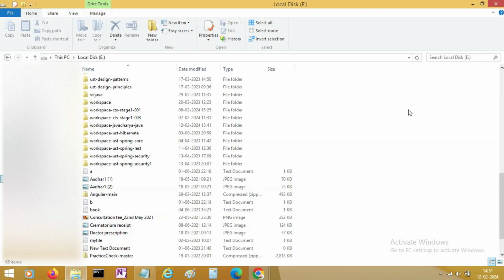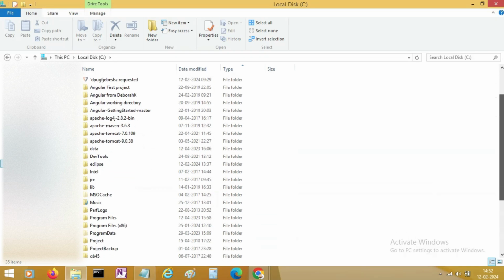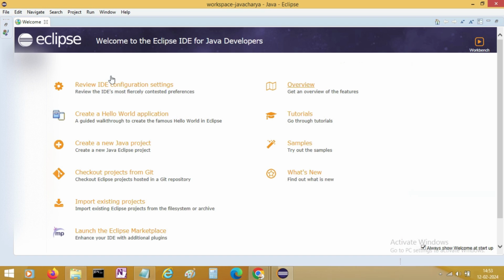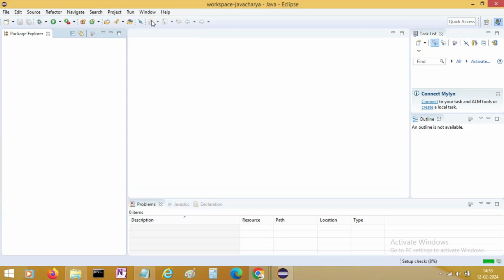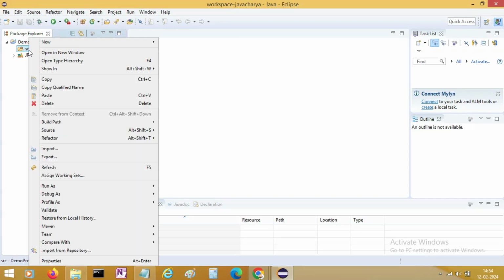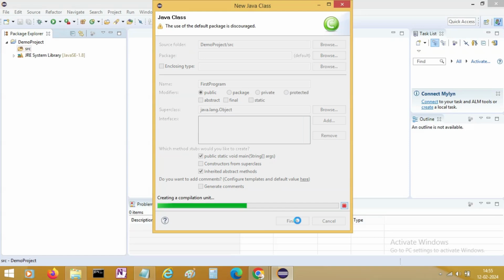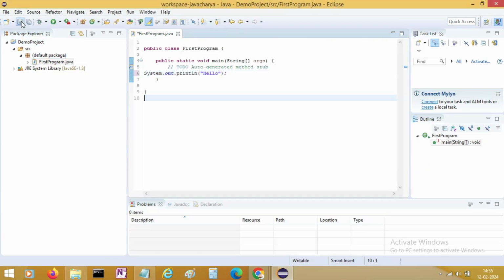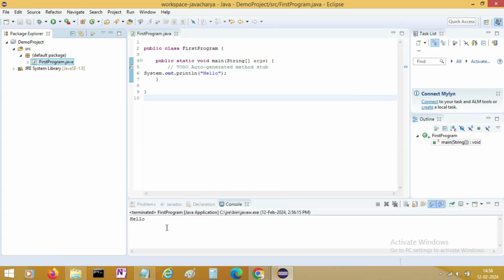02-How to use Eclipse to write Java program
This video describes about how to use Eclipse to write Java program